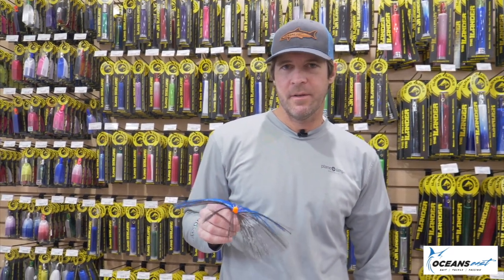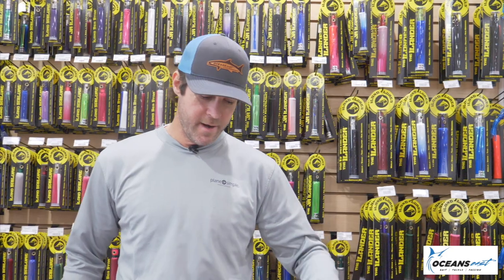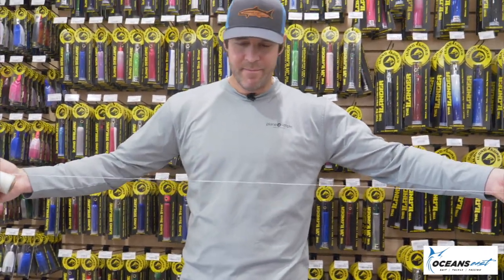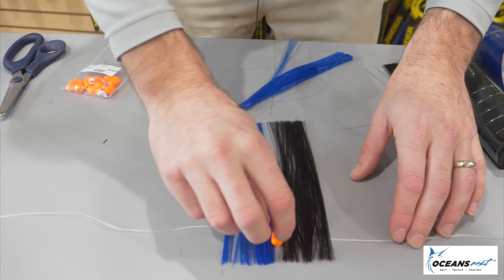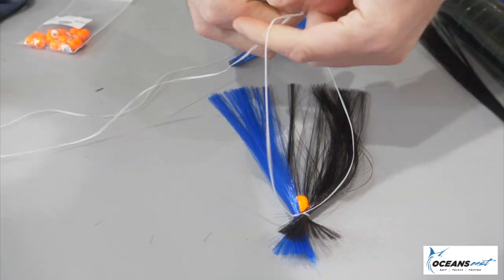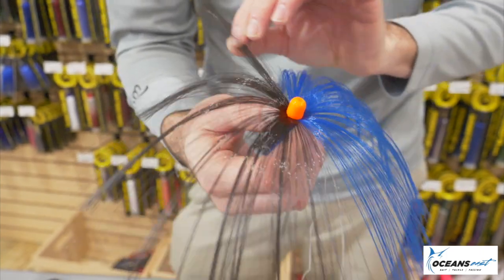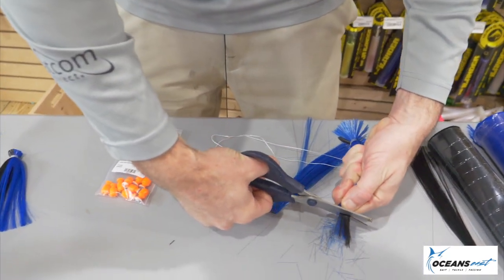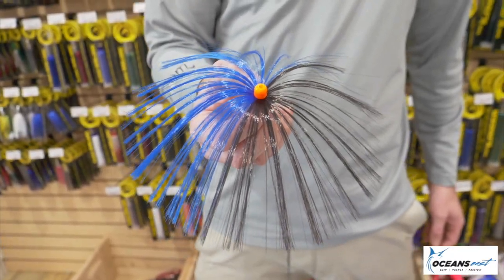How to Tie a SEA WITCH: Extremely Effective Tuna Rig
Jimmy Hillsman with Oceans East Bait and Tackle of Nags Head, NC talks about an extremely effective Yellowfin Tuna rig called the Sea Witch. This video shows step by step for how to tie a Sea Witch.